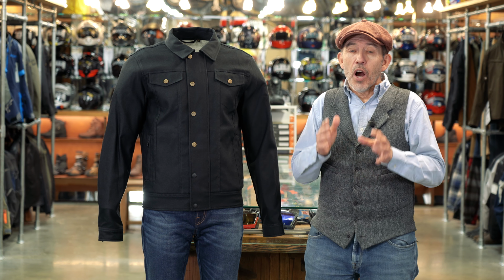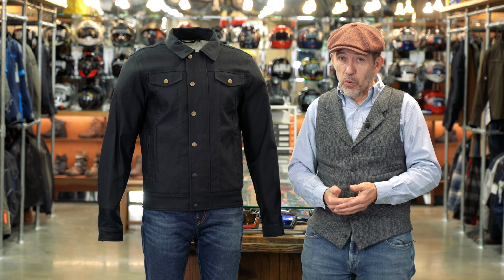Rokker Black Jacket AAA motorcycle jacket review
The Rokker Black Jacket AAA has the appearance of a standard black denim jacket. Nothing about it shouts: ‘Look at me, I’m a biker’. And for many people that’s the appeal; it’s just a cool-looking, casual jacket. But delve a bit deeper, and you discover that there’s much more to it than meets the eye.

The outer chassis is made from a 100%, 14 ounce, single-layer Schoeller Dynatec. This material is immensely strong, delivering a ‘slide time’ that is 50% better than leather.  To wear it you would never think this was the case, but it’s more than just a pretty face! It is now rated AAA under EN17092 which is mighty impressive for a jacket that is so wearable.

A Nanosphere treatment to the fibres of the fabric also gives you much more than ‘get-you-home’ levels of waterproofing. Although the jacket does not have taped seams or a waterproof front zip, it still has probably 30 minutes of waterproofing in it.

The upside of having no membrane, of course, is that this is a jacket that’s really nice to wear on a warm day, because the chassis loses none of its breathability. Okay, it’s no Klim Marrakesh or Rukka Forsair, but it runs pretty cool. A Coldblack treatment also prevents the UV rays from heating the jacket’s outer material when the sun is up.

The armour is all Level 1 D3O, including in the back.

The Black Jacket is aimed primarily at warm weather riding, but it delivers good air flow in a garment that’s stronger than leather. That you get a degree of waterproofing makes it more practical than most summer jackets, yet at the same time it delivers a timeless, classic denim jacket look.

To buy the Rokker Black Jacket AAA motorcycle jacket